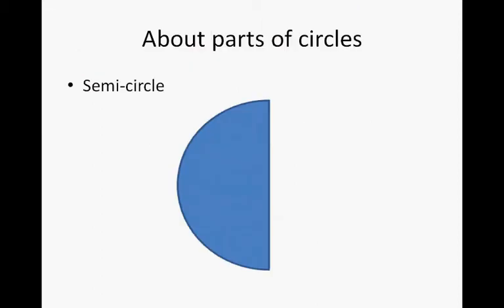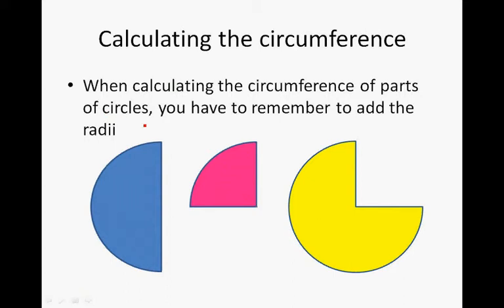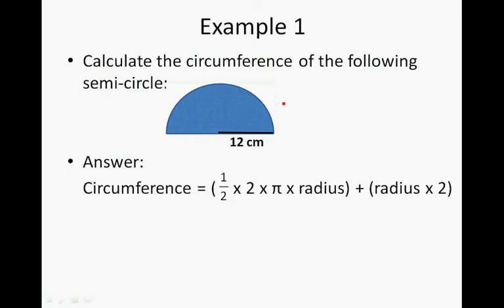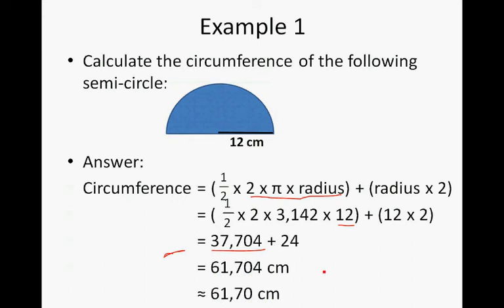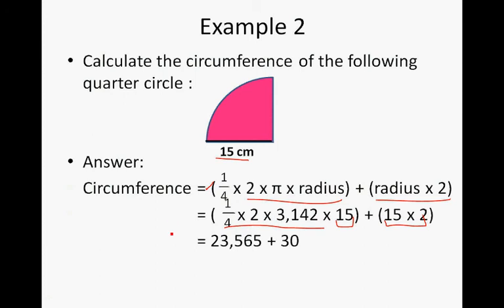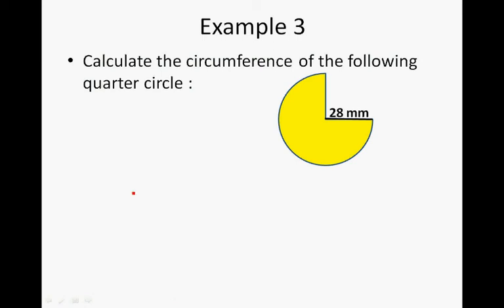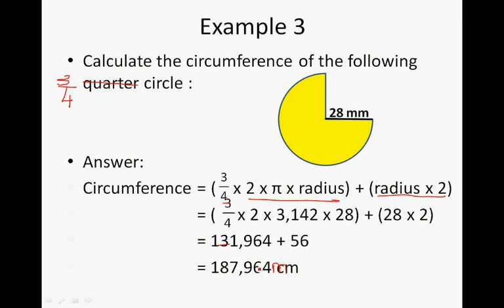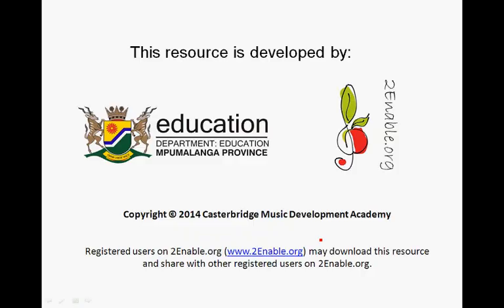Circumference of parts of circles